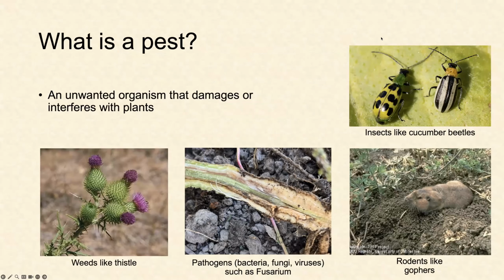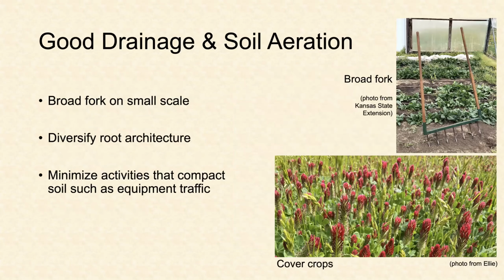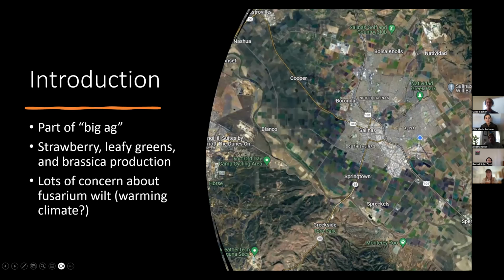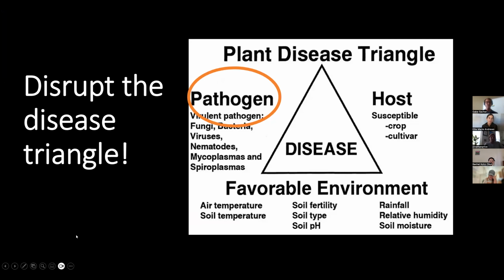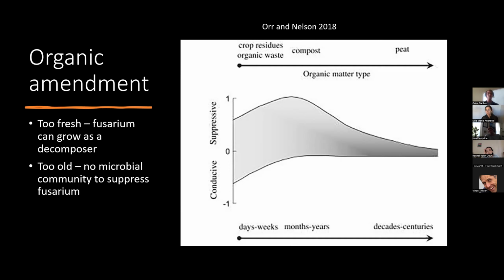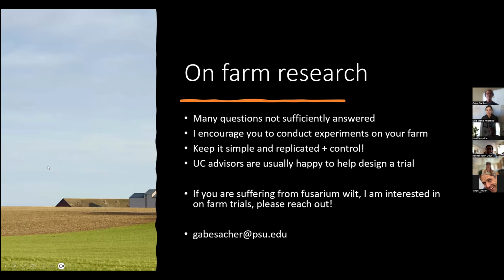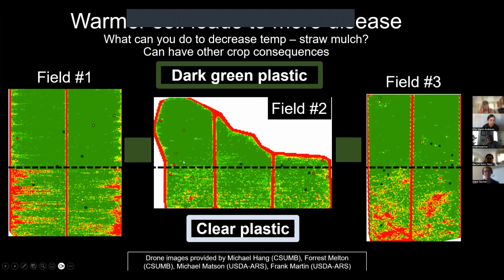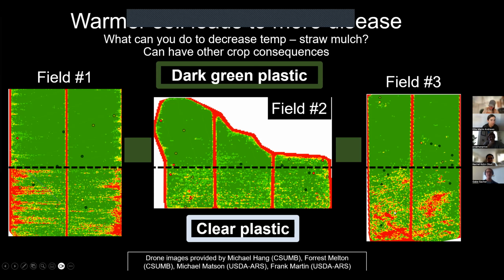Fusarium Focus Group Recording, January 25, 2024.